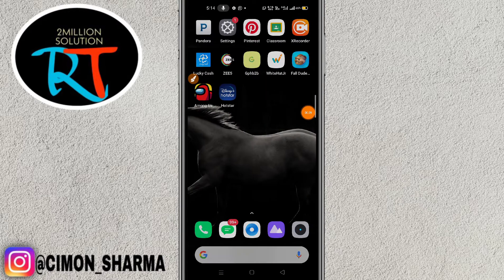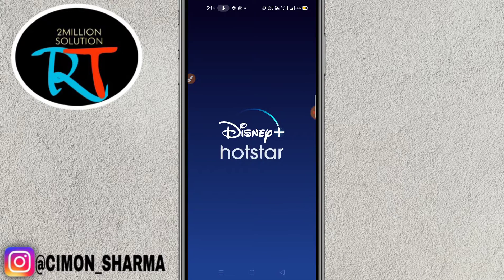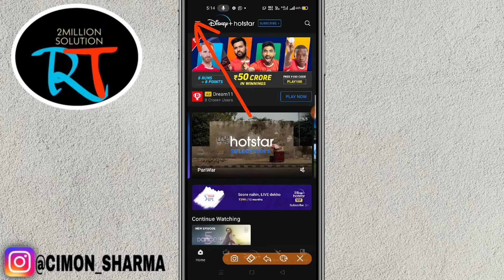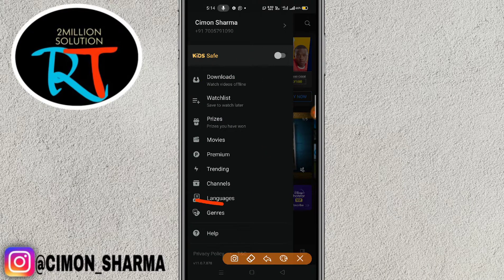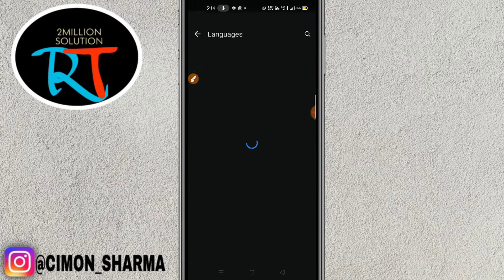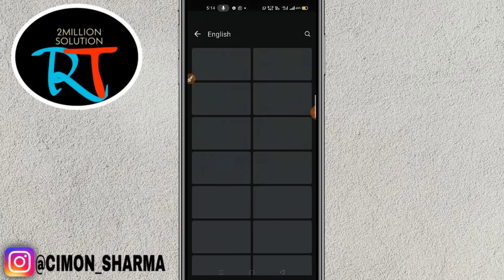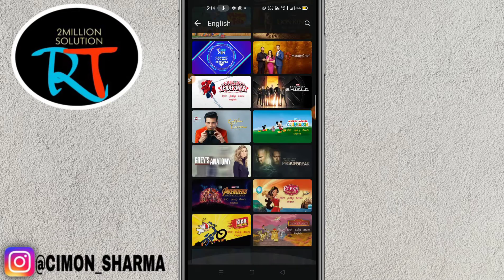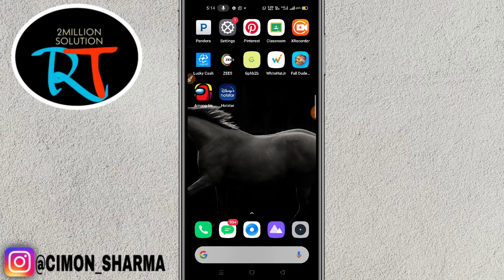How To Change Language On Disney